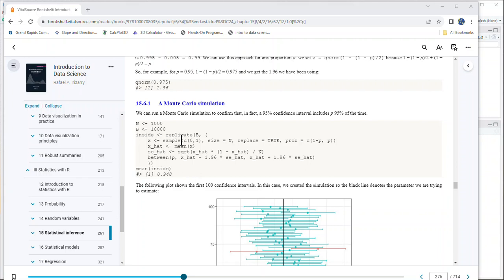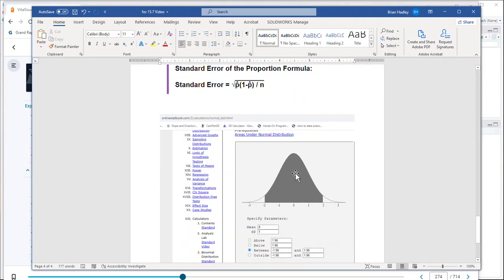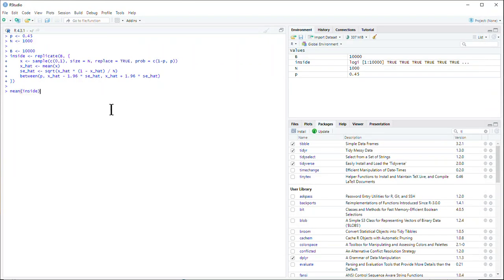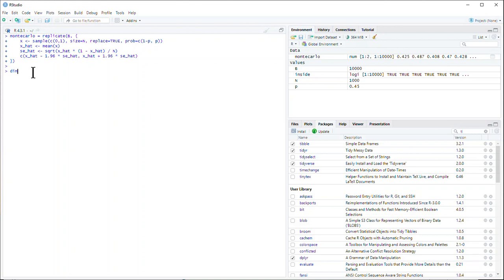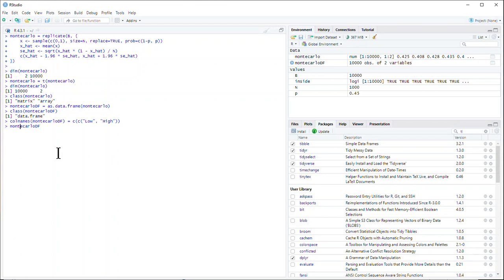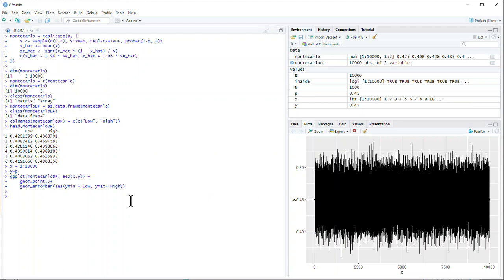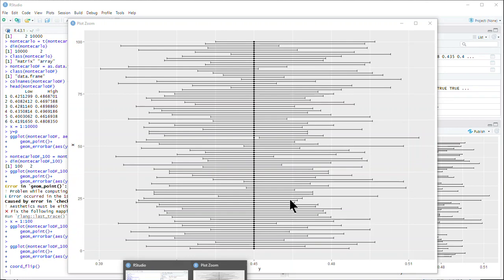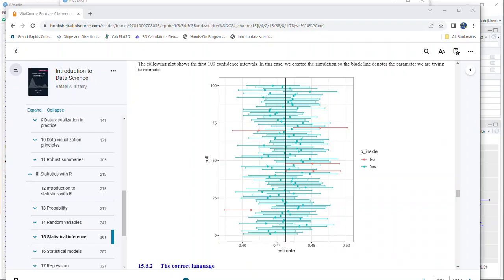Monte Carlo Simulation Confidence Interval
Monte Carlo Simulation Confidence Interval in R